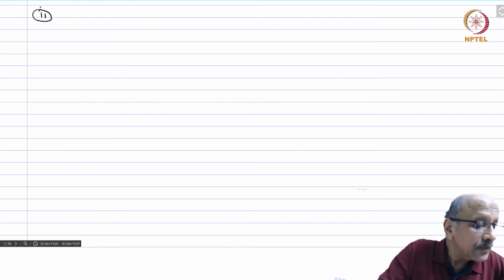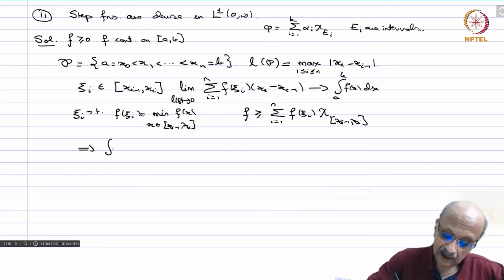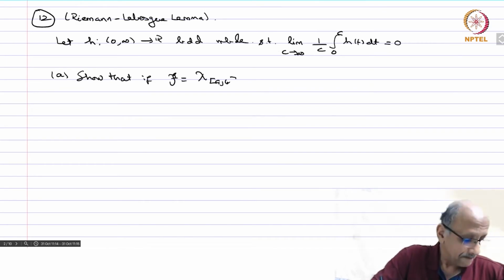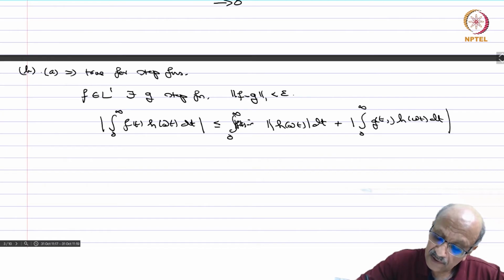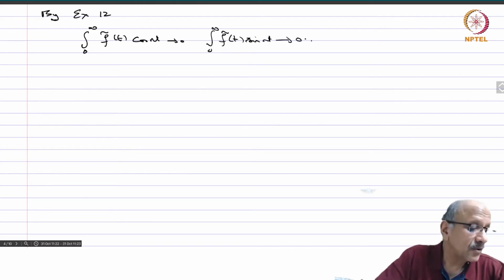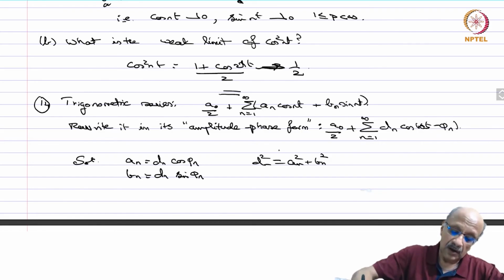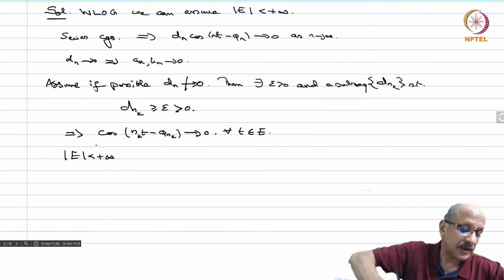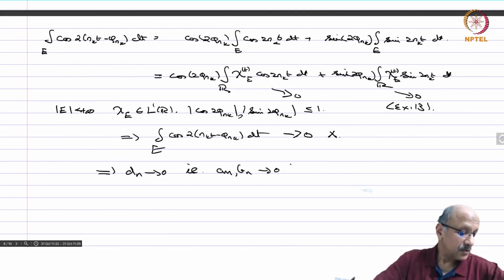Exercises - Part 3